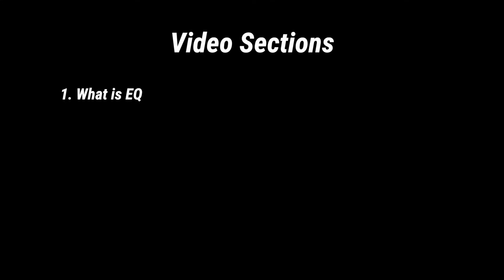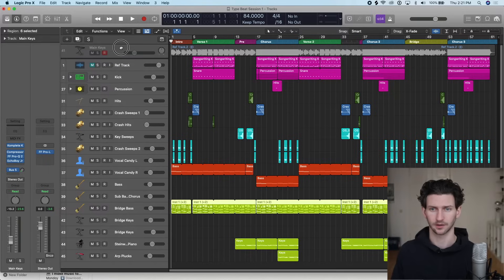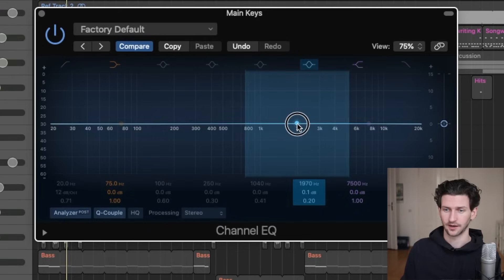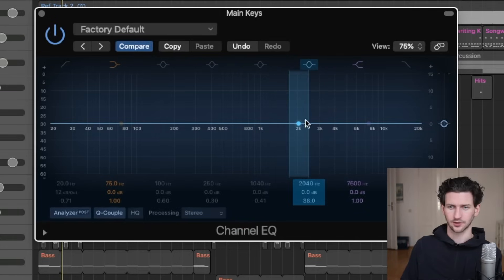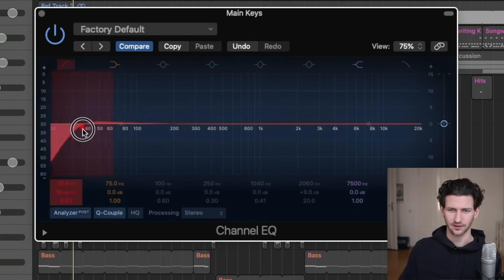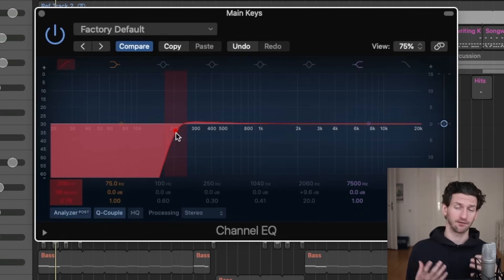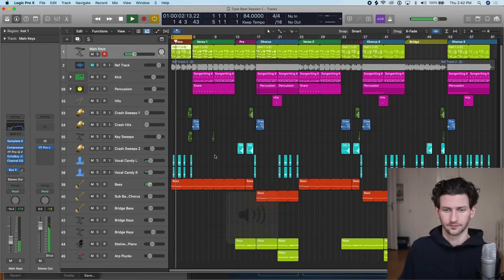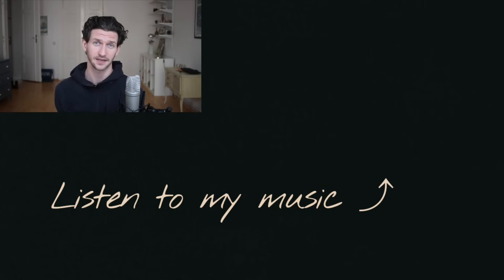How To Use EQ In Logic Pro X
Understanding how to use eq in logic pro x is one of the fundamentals to becoming a better mixer, producer, and even songwriter. Learning how to eq will train your ear and develop your sound pallet to write better songs. I hope it will at least! In this video, I'll show you how to use eq in logic for beginners. We will go over the very basics from what is eq, why use eq and more importantly how to use it. Everything from opening up a channel eq to talking about what frequencies you might consider cutting out or increasing in your mix. Let me know in a comment if you have any questions about eq and I'll get back to you!